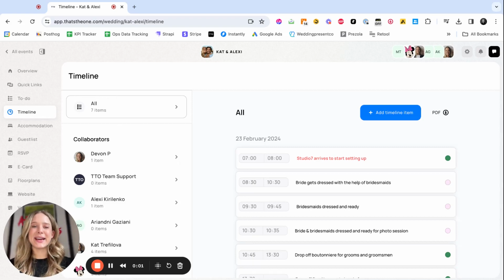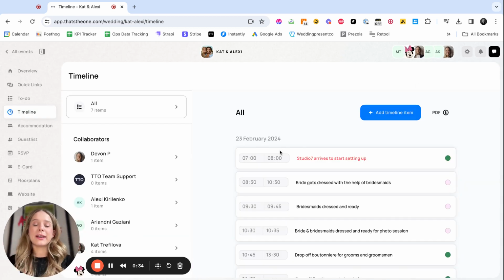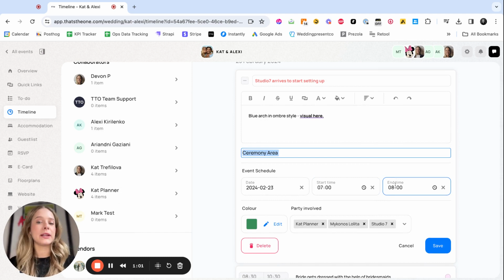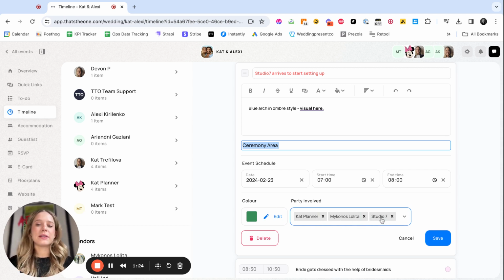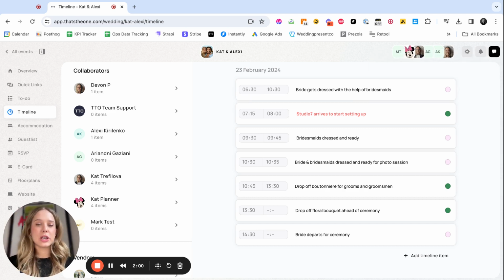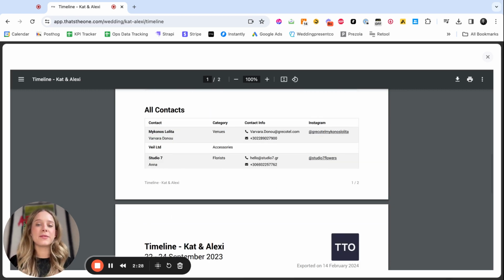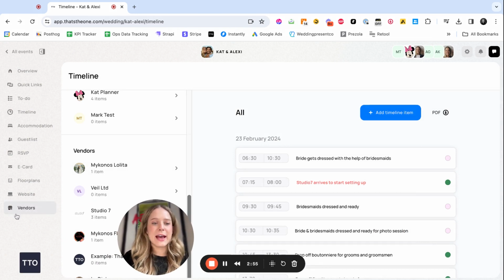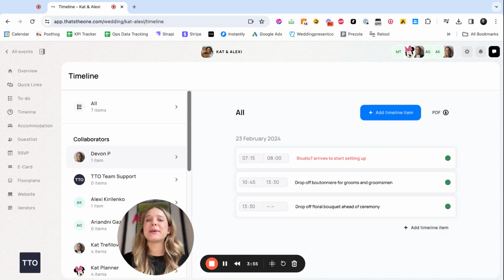Build A Timeline On TTO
🕒 Designed to help you effortlessly manage every aspect of your clients' special day with precision and ease. Export bespoke timelines for each vendor involved in the event to keep them up to date with the itinerary.